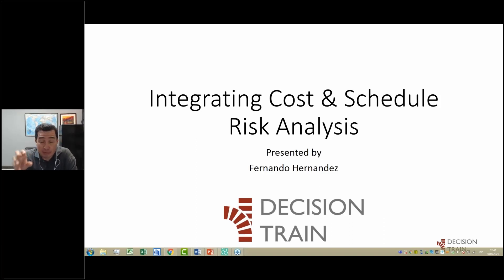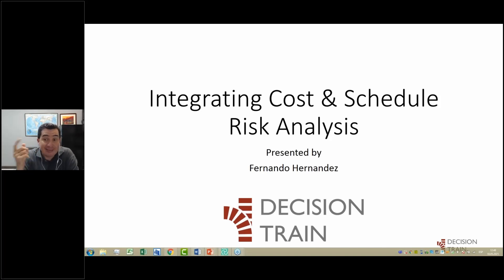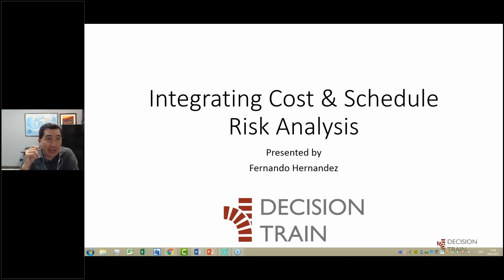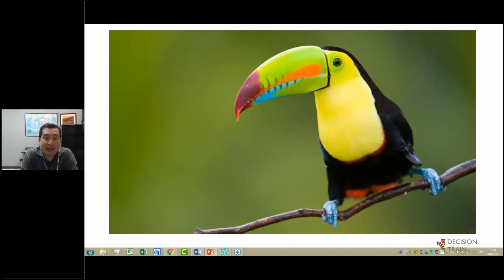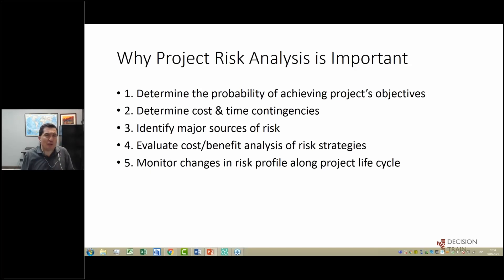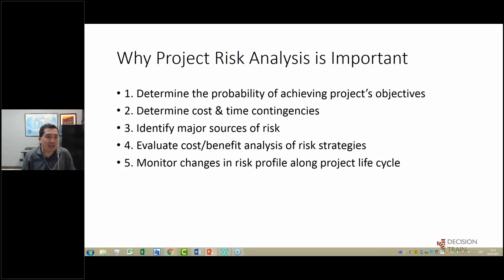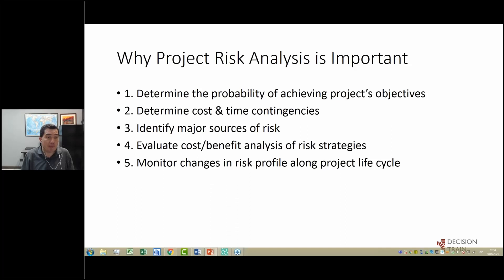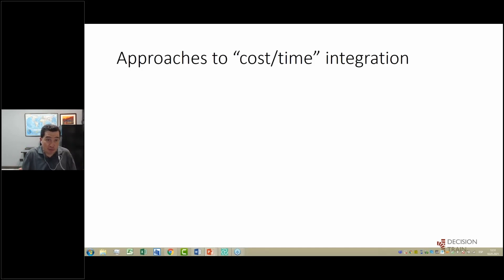How (and Why) to Integrate Cost & Schedule Risk Analysis for Better Results | Safran Risk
Senior Risk Consultant Fernando Hernandez discusses how risk professionals can use risk analysis software to integrate their cost and schedule risk analysis for better results. In this video, Fernando shares his steps for integrating schedule and cost analysis and discusses the benefits.

00:00 - Intro
01:15 - Why Project Risk Analysis is Important
03:39 - Different Approches to Cost/Time Integration
07:07 - Risk Factor Analysis
08:01 - Components of Integrated Schedule & Cost Risk Analysis
08:56 - Steps for Integrating Schedule/Cost Analysis
09:39 - Benefits of Cost/Schedule Risk Integration

Safran Risk combines robust schedule risk with cost risk analysis, so you can consider alternative delivery options and make data-led decisions to deliver project success.